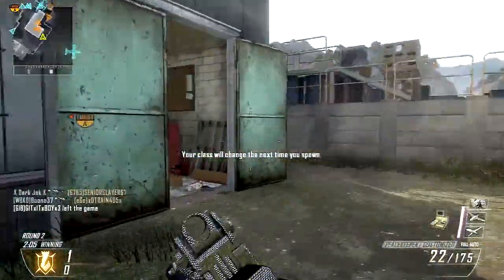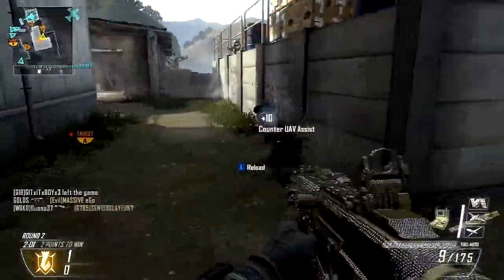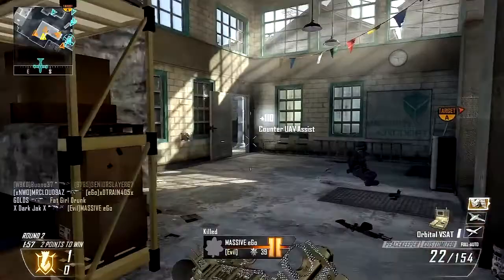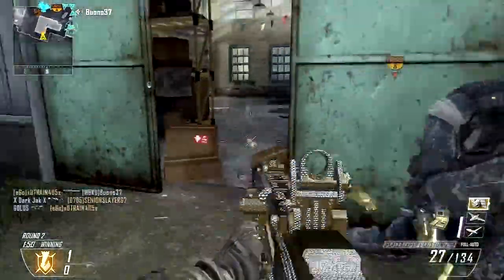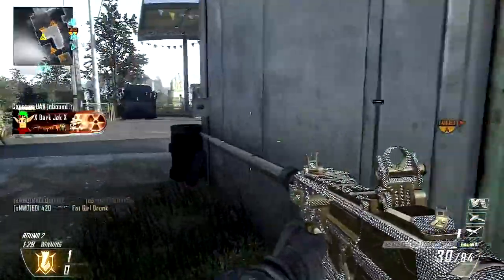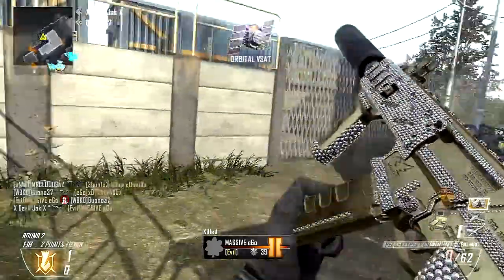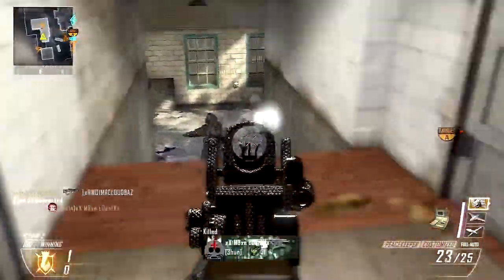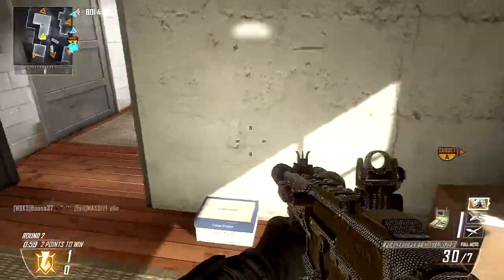How to Deal with Lag in Call of Duty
My tips for playing well when the game is laggy and everyone is on yellow bar.